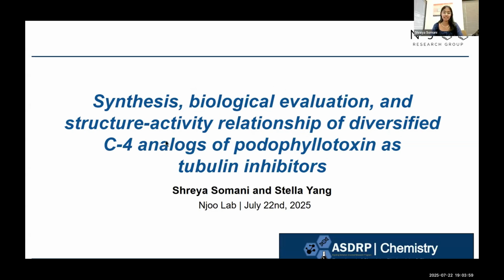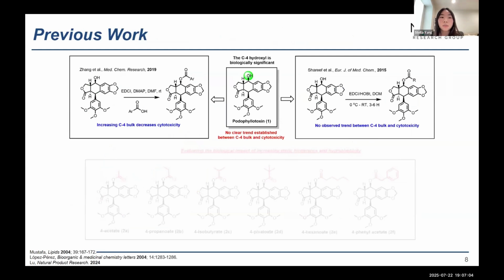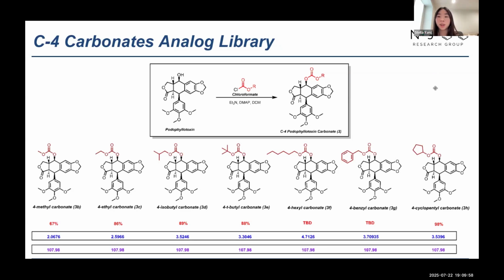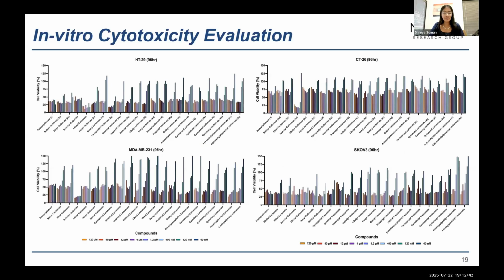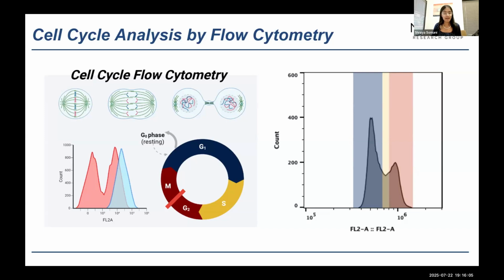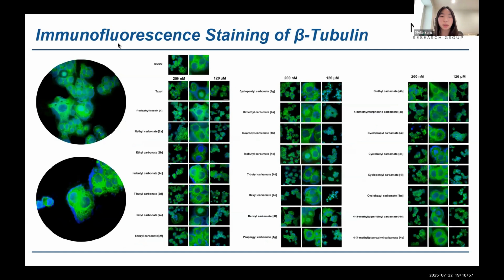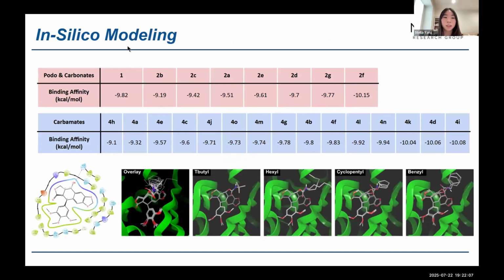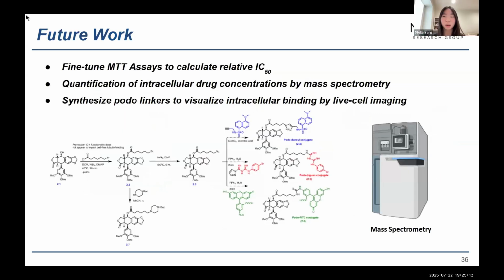Synthesis, biological evaluation, and structure activity relationship of diversified C 4 analogs of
250722

Synthesis, biological evaluation, and structure-activity relationship of diversified C-4 analogs of podophyllotoxin as tubulin inhibitors

The rich diversity of lignan small molecules derived from podophyllotoxin, a non-covalent tubulin inhibitor isolated from the Podophyllum family, has led to the clinical development of several FDA-approved anticancer agents, including DNA topoisomerase inhibitors etoposide and teniposide. While these compounds share the same tetracyclic core, two subtle structural changes that differentiate podophyllotoxin from its DNA topoisomerase-binding analogs—the presence of 4’ methylation on the aromatic ring and stereospecific glycosylation at the C-4 hydroxyl—changes the fundamental mechanism of which these two bioactive compounds act. Given the immense pharmacological importance of these two features, we sought to establish a structure-activity relationship between modification at C-4 and the potency, specificity, and chemical properties of podophyllotoxin. We previously reported with esters that increasing C-4 bulk decreases potency against a selection of human colon cancer cells but insignificantly impacts cell-free assays. Here, we report the first synthesis of a systematic library of 22 C-4 podophyllotoxin analogs with carbonate and carbamate substitutions. The antiproliferative activity and efficacy of our analogs as tubulin inhibitors were evaluated through in-vitro cell viability experiments, cell-free tubulin polymerization assays, cell cycle analysis, immunofluorescence imaging, and computer docking models.
RESEARCHERS: Shreya Somani, Lynbrook High School '26; Stella Yang, Harker '26